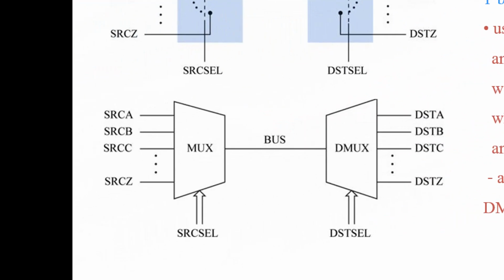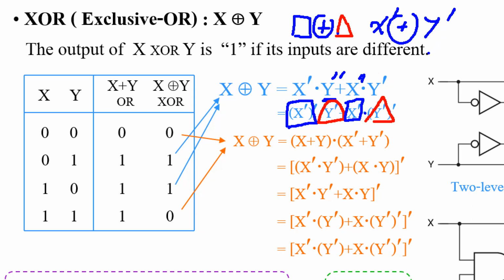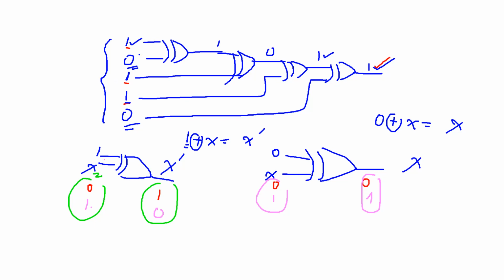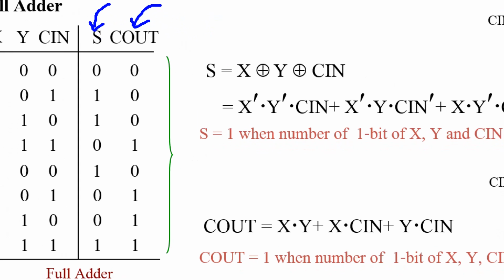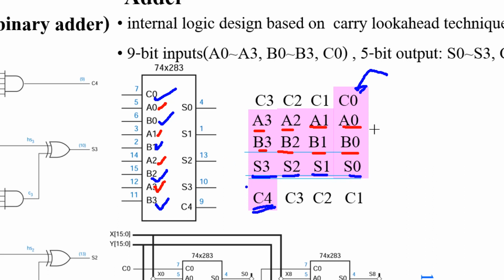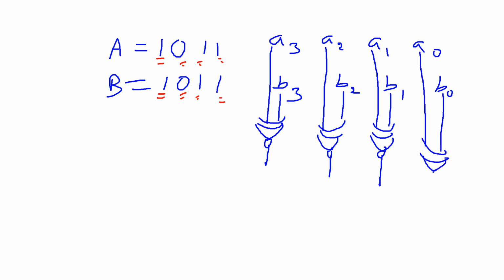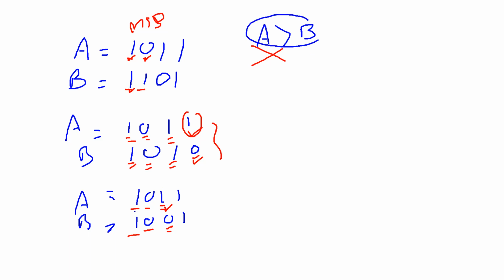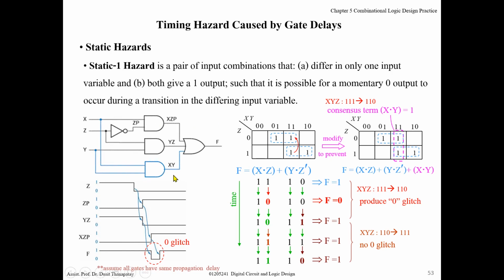01205241 sec 450 (IUP) Chapter 5 XOR and its applications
Let students (using ku google account) enter your student ID and specify the time in the clip that talks about anything on 3 different topics.
The main point of content at the selected time must be unique to others who posted it before, by September 21, 2021, before 11:59 p.m.